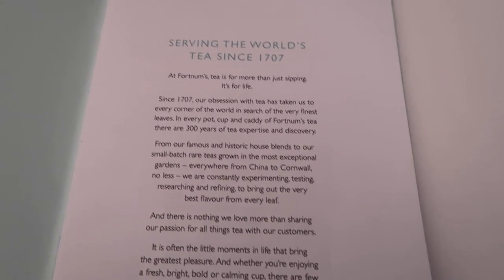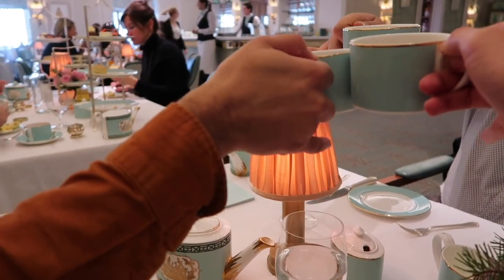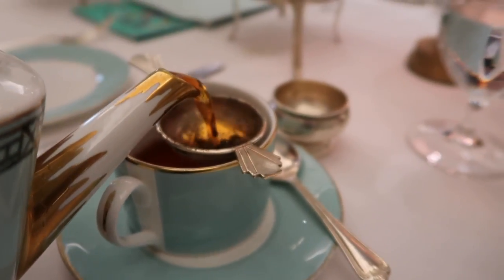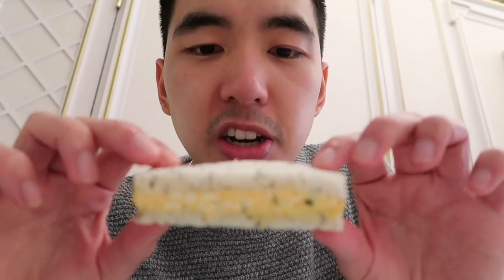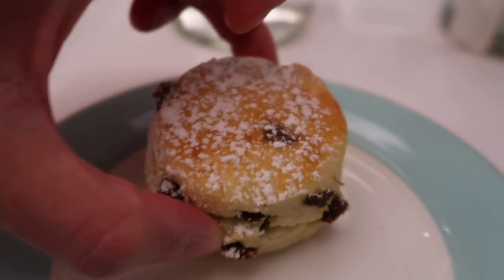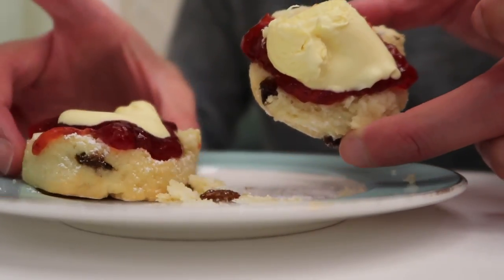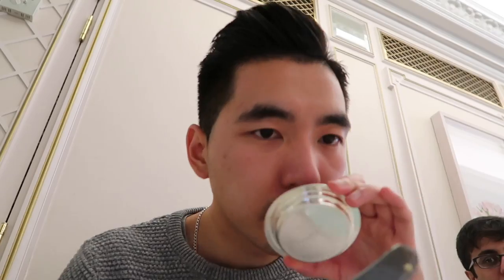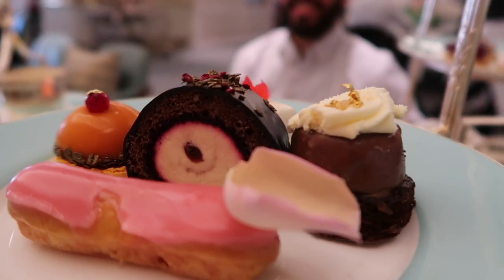THE BEST AFTERNOON TEA IN LONDON?! - Yum It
Welcome back to another 'must eat' video guys :) We visited the world renowned Fortnum & Mason for their highly recommended afternoon tea experience! Definitely one to try if you're in London! And wow those scones with clotted cream.